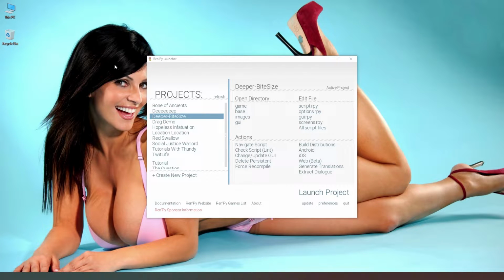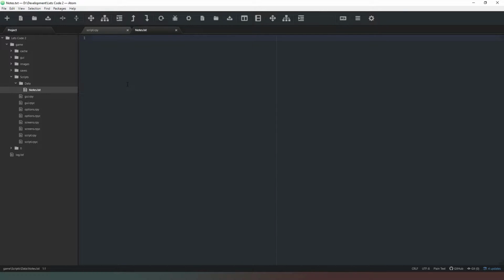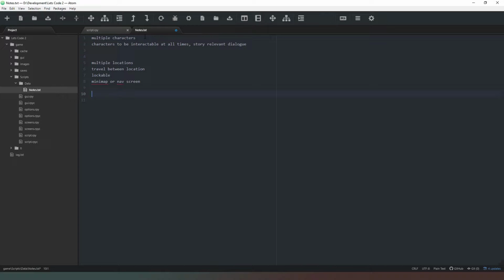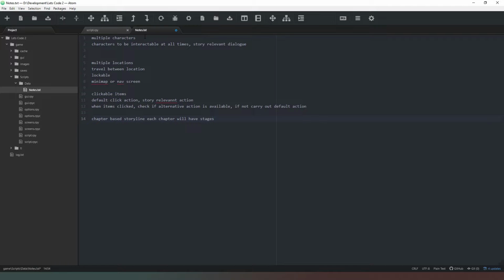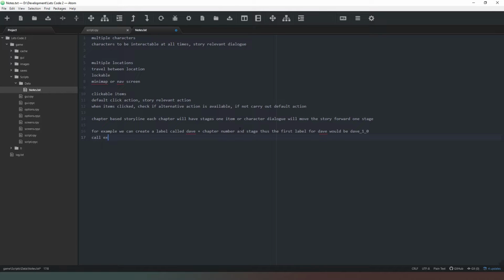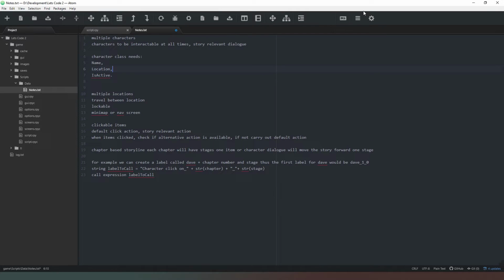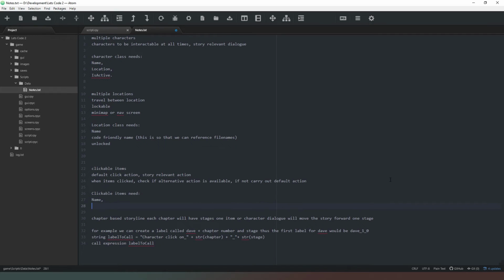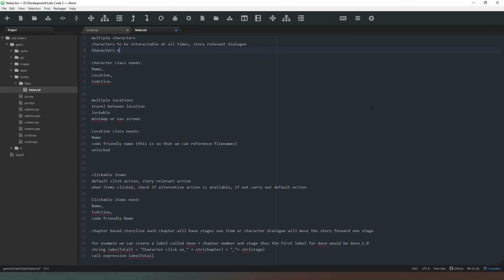[Ren'Py][Let's Code Season 2] Part 1: Planning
In this video we start laying down some plans

Links